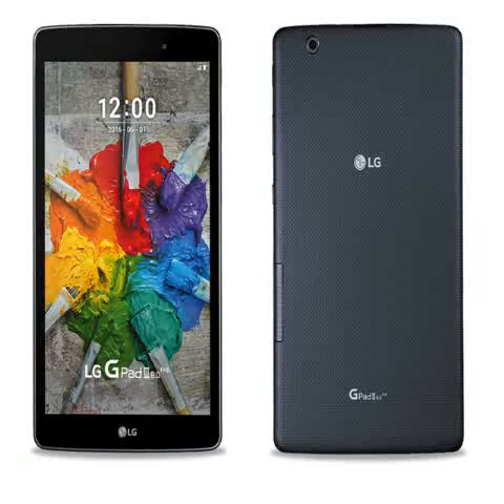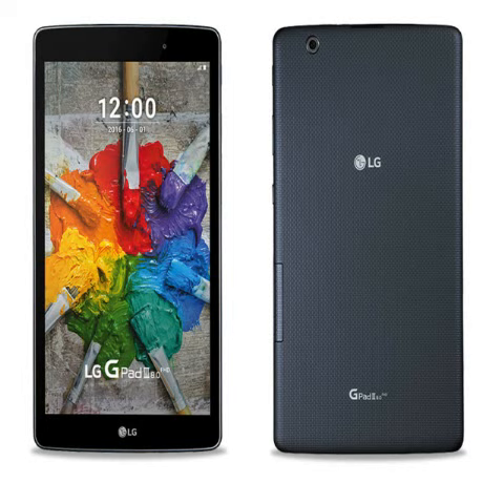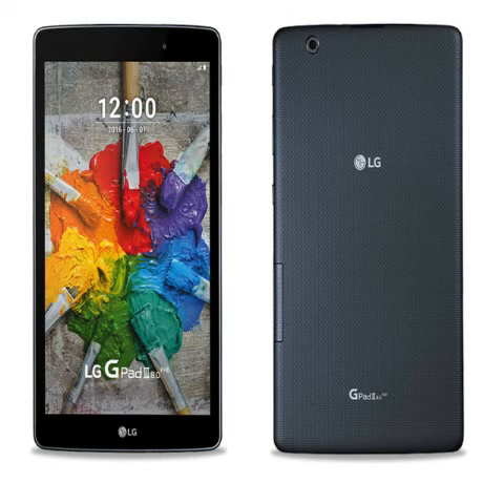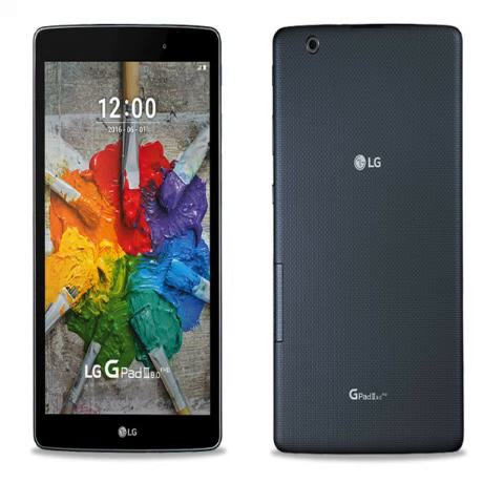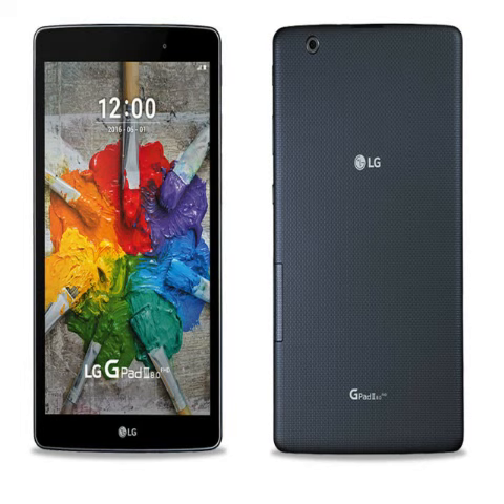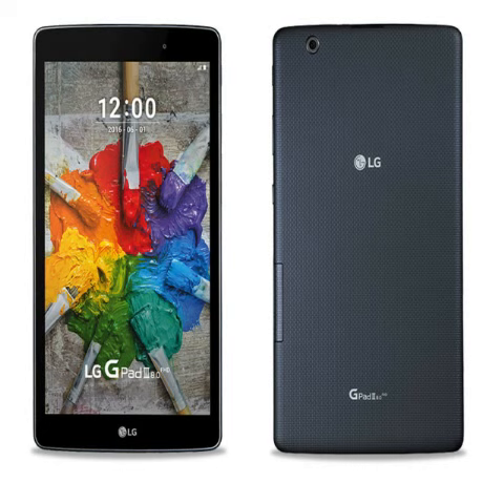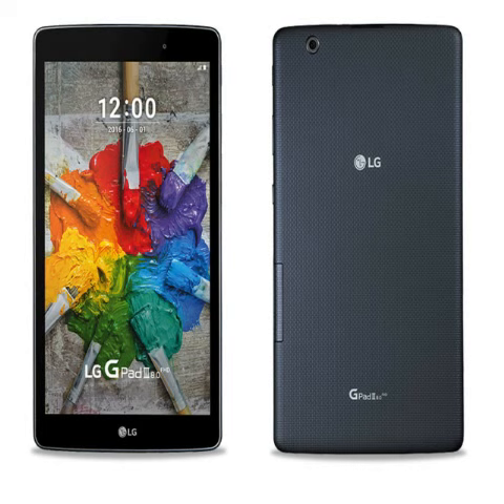AKB LG G Pad III 8. 0 Tablet With 4G LTE Support Now Available Online